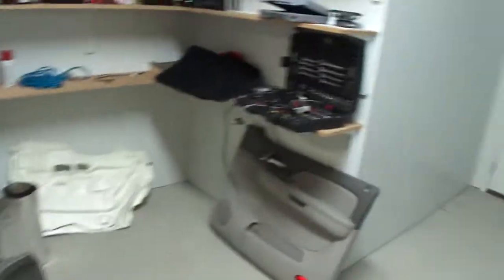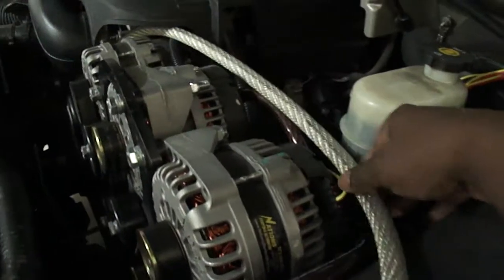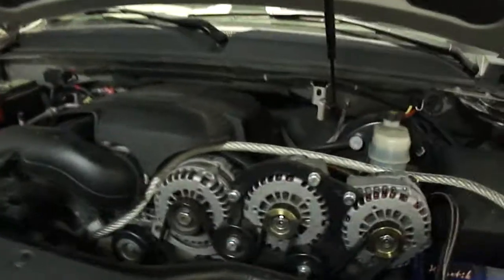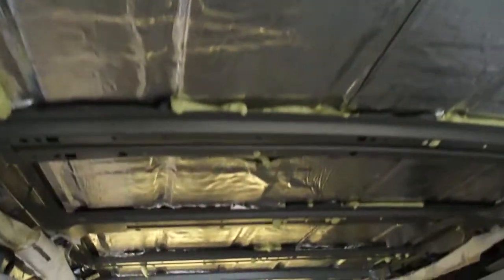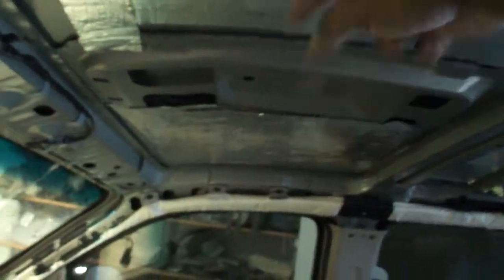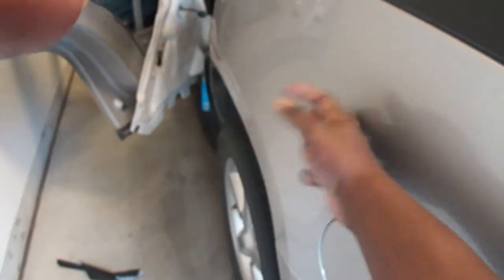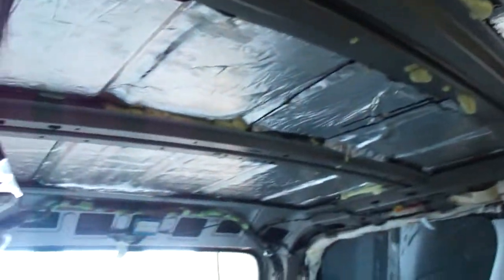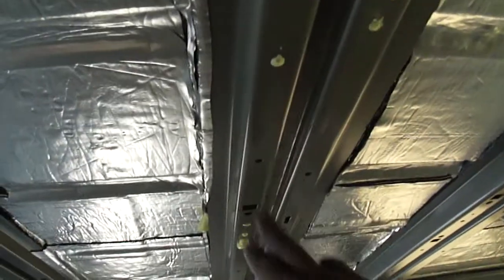dynamat install, very stressful job!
i will be dynamatting my whole truck before i put my 18's in the tahoe